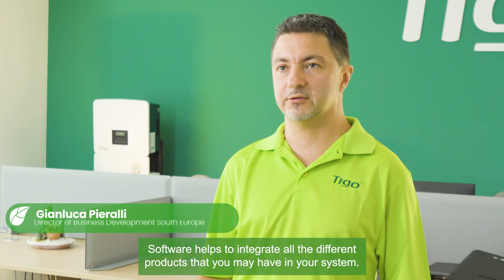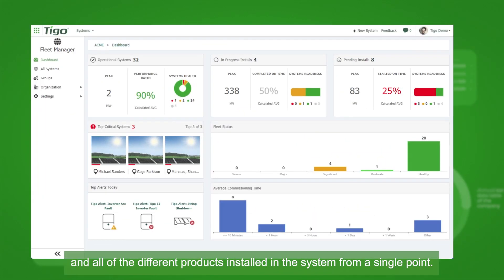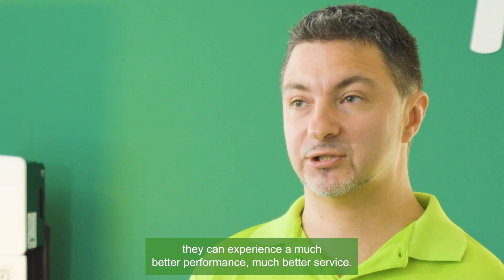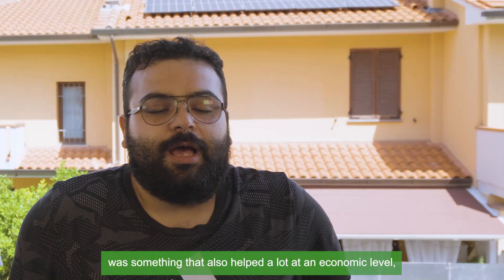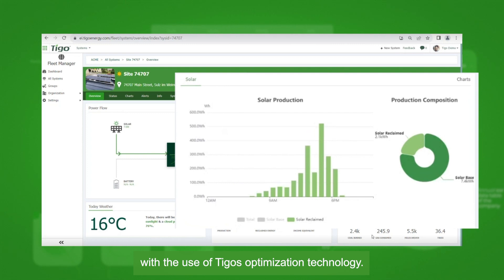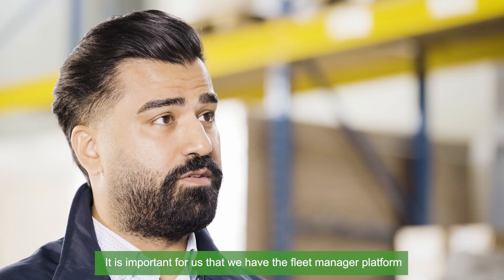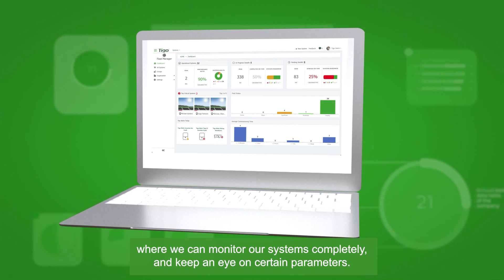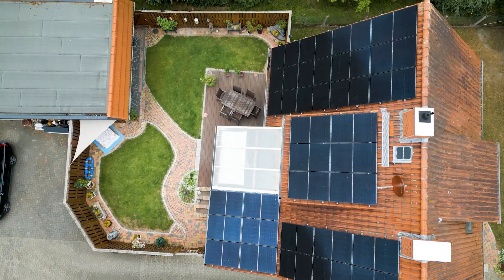Value Proposition - Tigo Energy Intelligence Platform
Tigo Energy Intelligence (EI) Platform, the most powerful solar control, monitoring, and commissioning software on the market!

How Installers Benefit from Tigo Energy Intelligence Platform:

•Swift and Efficient Commissioning – System Commissioning Under 10 Minutes Using EI App Including Bulk Scanning.
•Product Agnostic Platform - One Platform, One Password for Control and Monitoring of Tigo and Third-Party Solar Equipment.
•All Level Monitoring – Module level, Equipment, Single Site, and Fleet-level Health Status and Performance Monitoring
•Control - Remote Storage Battery and EV Management
•Warranty Tracking - Tracks Warranty Details of all Equipment for Efficient Warranty Management
•Real-time Collaboration Tool – Collaboration through the EI Software for Seamless Knowledge Sharing Among Technicians and Project Stakeholders.
•Direct Contact with Tigo Support - Direct Support Ticket and RMA Initiation via the EI Platform.
•Alerts & History - Customizable Alerts & Logged History Data of All Error and Manual Activities Enable Swift Issue Resolution
•Mobile and Laptop Access - App and Portal Versions Available

How Homeowners and C&I Businesses Benefit from Tigo Energy Intelligence Platform:

•System Data - Equipment Information, Performance, Production, Consumption, Battery, Grid Import/Export Displayed via Text, and Charts.
•Impact Data - Financial and Environmental Impact Data
•Module-level Data – Generated Energy, Power, and Reclaimed Energy​ (Regained energy due to Tigo Optimizer Application) Displayed via Text and Charts.
•PV System Info - Electrical & Physical Layout
•Alerts - Alert and Report Subscription Customizations​